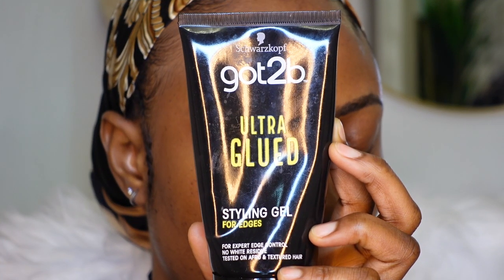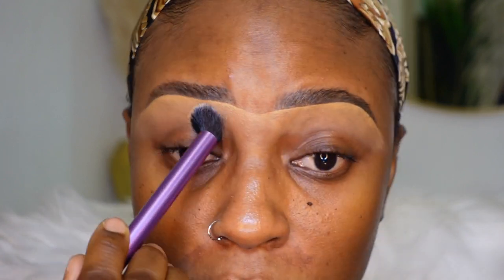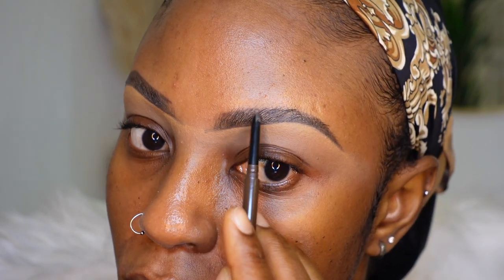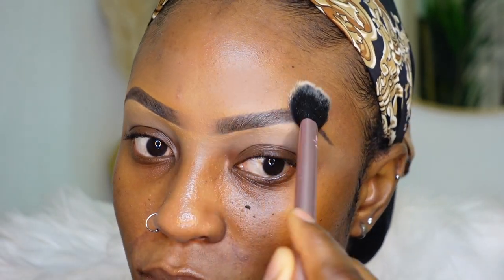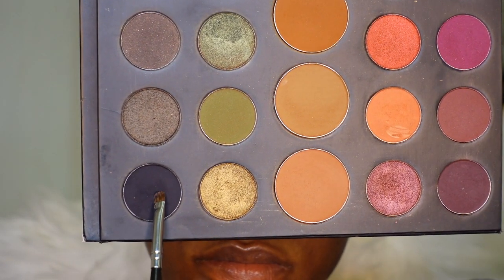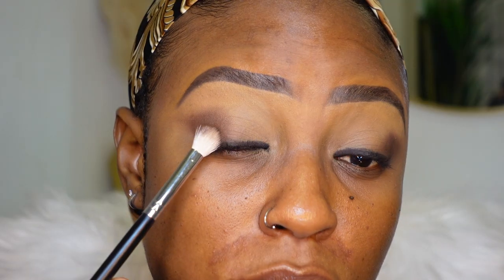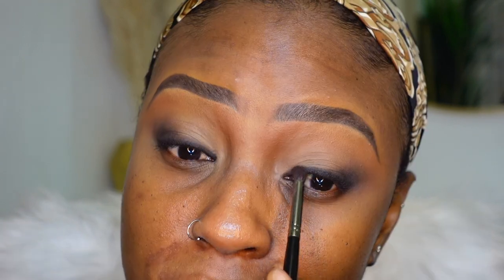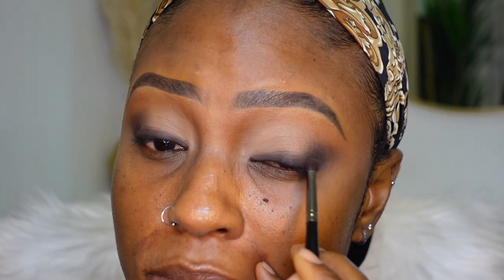START TO FINISH || *DETAILED* MATTE EYESHADOW TUTORIAL + EYELASH APPLICATION FOR BEGINNERS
🌈PRODUCT DETAILS🌈
COMING SOON!

FAQs❓
✅Where are you from?
Ghana
✅Where do you live?
Accra & Tamale / Ghana
✅Which Editing App Do You Use?
IMovie
✅How Tall Are You?
5.7"
✅What Camera do you use?
Makeup videos Nikon D3300 & Sony ZV1
Vlogs ZV1